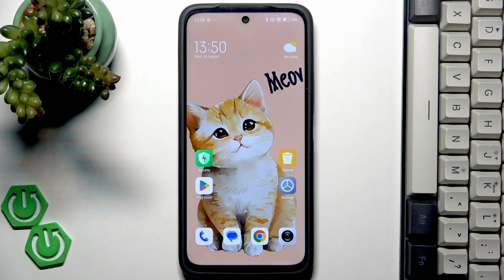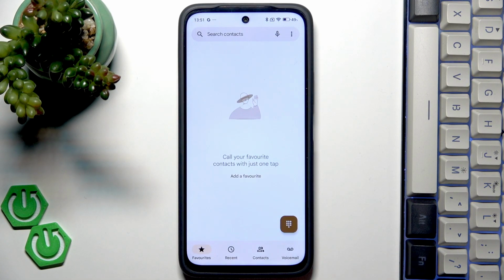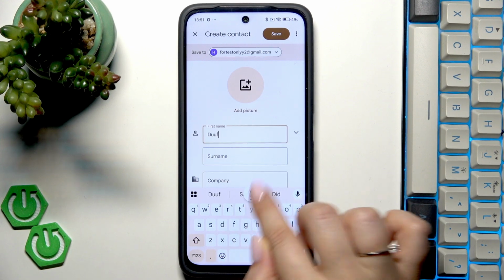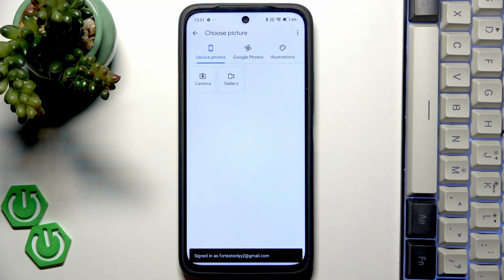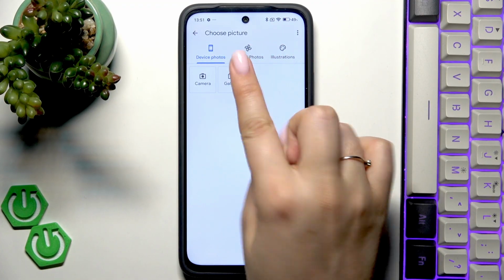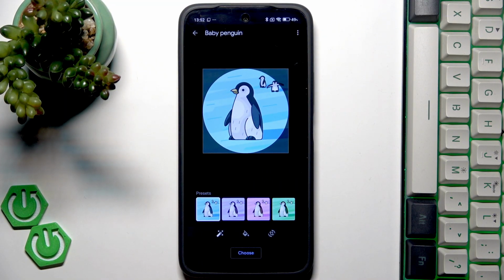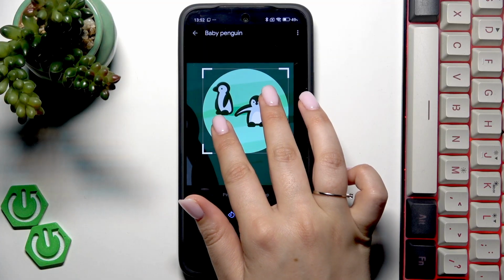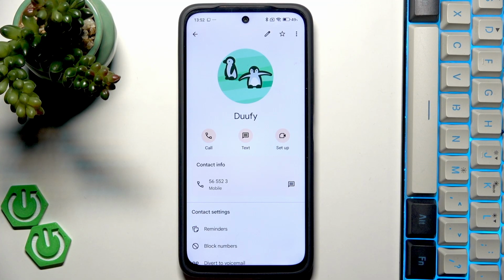POCO M7 Plus – How to Add Contact Photo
Want to personalize your contacts on the POCO M7 Plus? In this video, you’ll learn how to add a photo to any contact on your POCO M7 Plus smartphone. We’ll show you step-by-step how to open your contact list, select or create a contact, and set a custom photo using your gallery, camera, Google Photos, or built-in illustrations. You’ll also see how to adjust, crop, and position the image so it looks perfect in your contact list and during incoming calls. This easy method helps you quickly recognize who’s calling and makes your POCO M7 Plus contact list more personal and organized.

How to add a contact photo on POCO M7 Plus?
How to change contact picture on POCO M7 Plus?
Where to find the option to set a contact image on POCO M7 Plus?

0:00 Introduction
0:06 Open Contacts and Select Contact
0:20 Create or Edit Contact
0:32 Tap Edit (Pencil) Icon
0:40 Add Picture to Contact
0:55 Choose Photo Source (Gallery, Camera, Google Photos, Illustrations)
1:10 Adjust and Crop Contact Photo
1:30 Save Contact with Photo
1:45 View Contact Photo in List and Calls